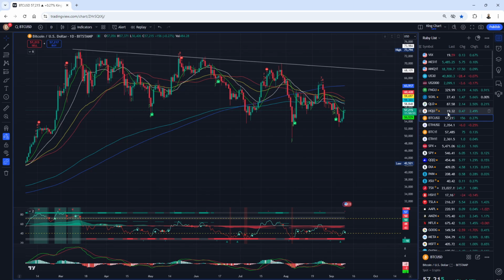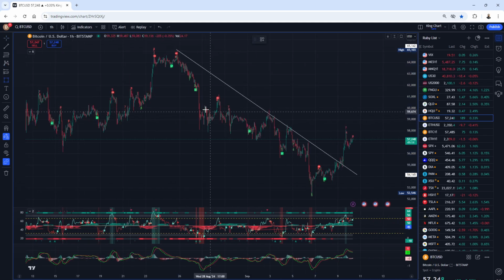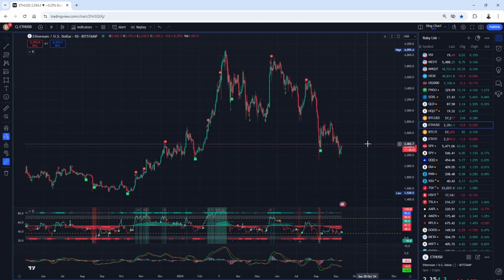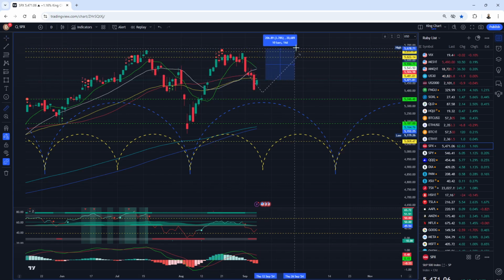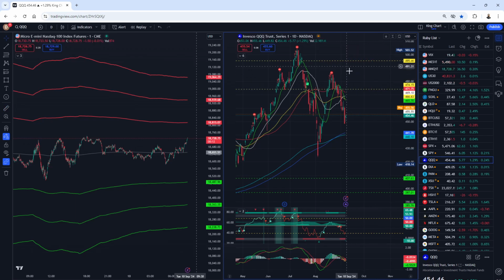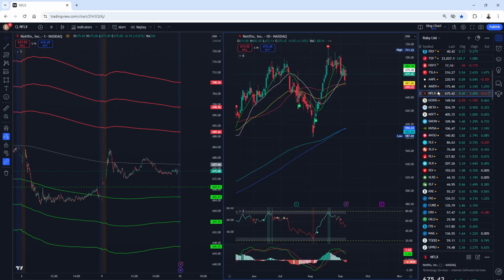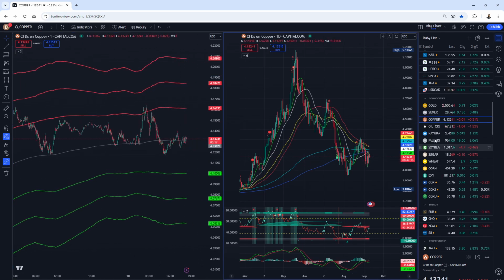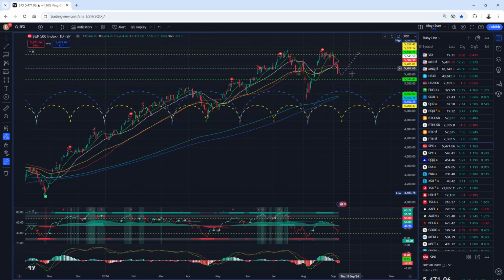Bitcoin and Stock Market Technical Analysis 10 September 2024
Join Twitter / X ID : harmynder

$US500 $MES $MNQ $SPX $ES $SPY $US100 $NDX $QQQ $US30 $DJI $US2000 $IWM $Russell2000 $VIX $Bitcoin $Ethereum $btc $eth $btcusd $ethusd $Gold $GC $SILVER $Dollar $DXY $CRUDE $oil $CL $NaturalGas $NG $UNG $BOIL $KOLD $Tesla $TSLA $Apple $APPL $MSFT $AMD $NVDA $META $NFLX $SNOW $XLC $XLE $XLU $XLV $XLK $XLI $XLF $CRYPTO $GDX $GDXU $GDXJ $SUGAR $Cane $CORN $WHEAT $Weat $SOYABEAN $Soyb $COMMODITY $TQQQ $SQQQ $FNGU $FNGD $PALLADIUM $SOXL $SOXS $BULZ $HQU $HQD